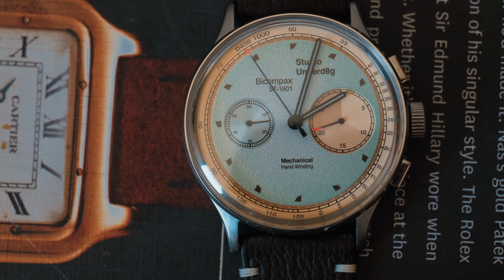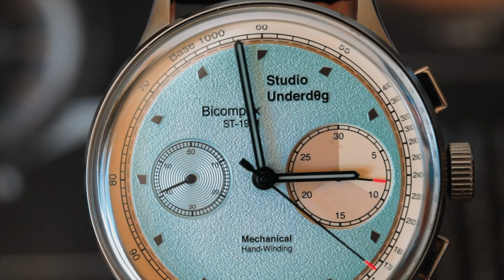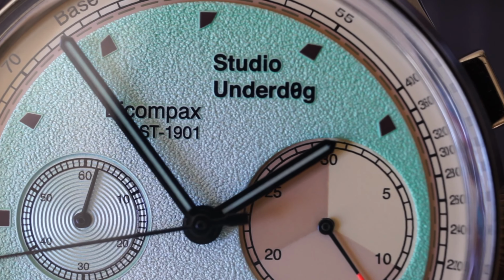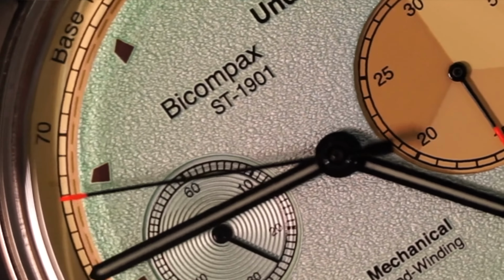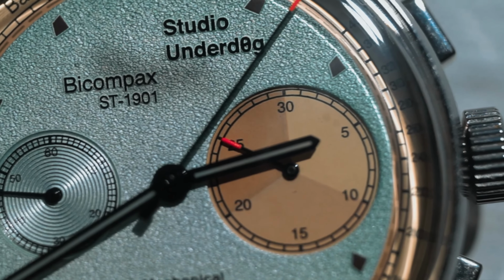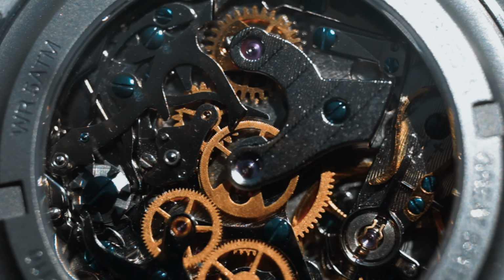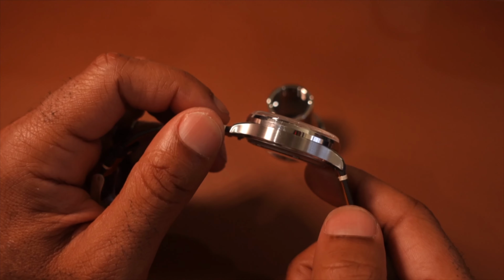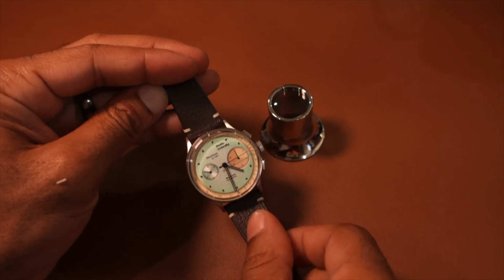Watch Review: Studio underd0g Mint Ch0c Chip...mmm Minty goodness!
Studio Underd0g is a Microbrand that started on Kick-Starter.  I was lucky to grab one of these and really enjoy the wearing experience. Before VAT, these retail for approx $660.